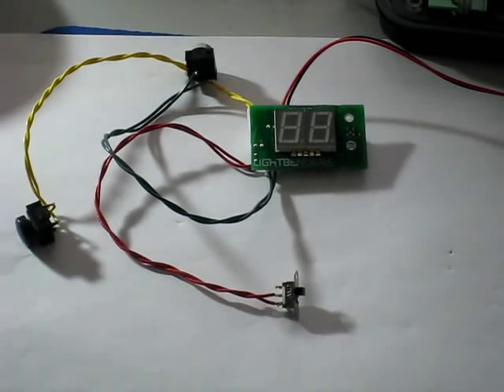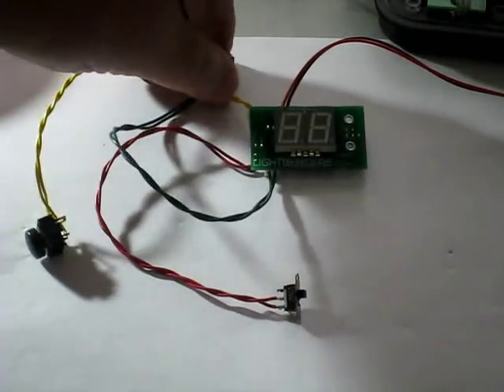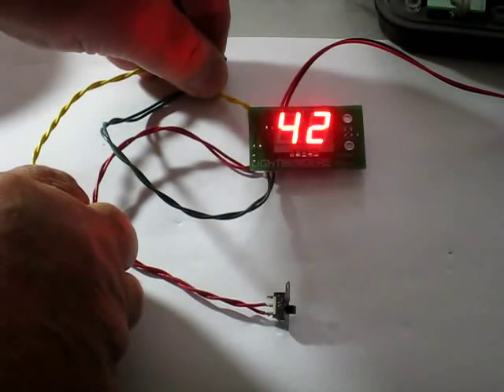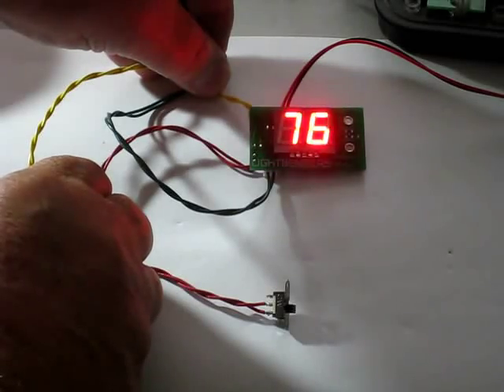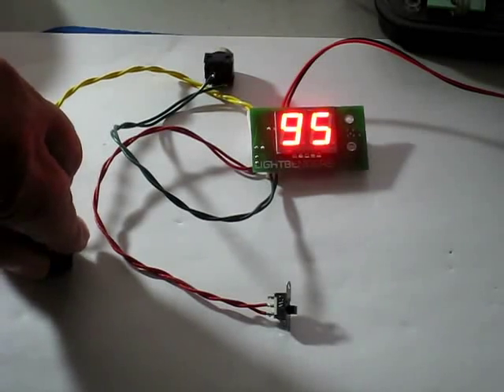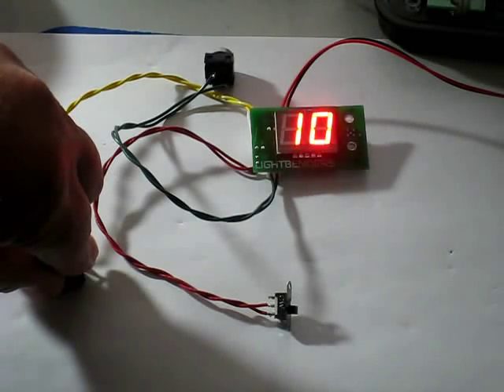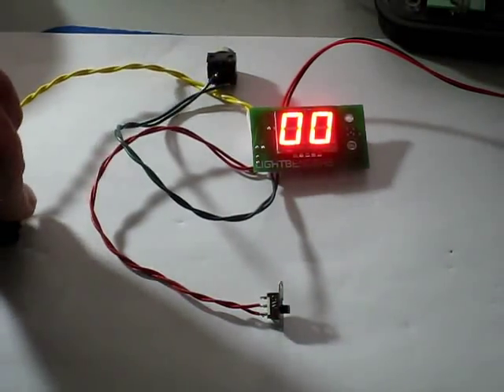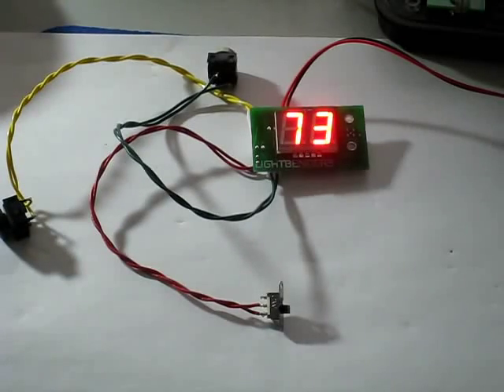Pulse rifle counter board